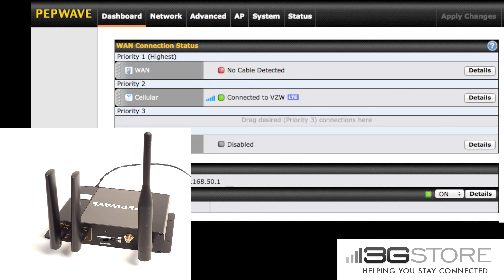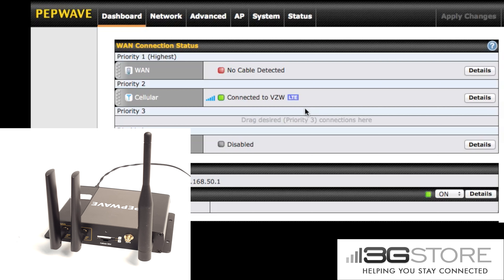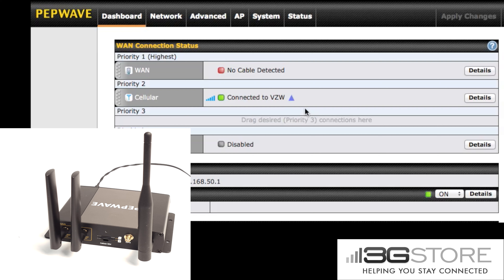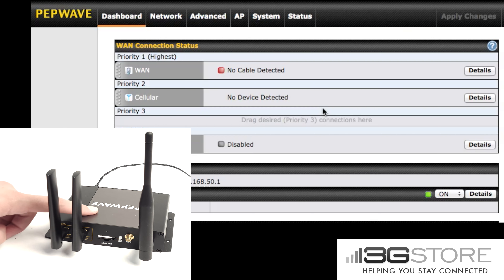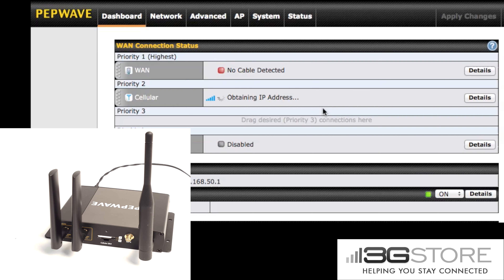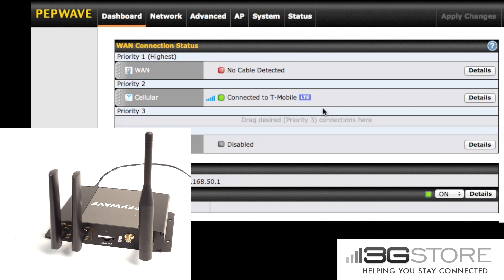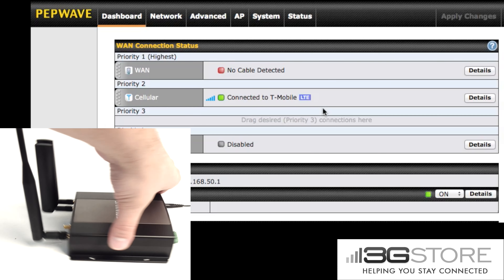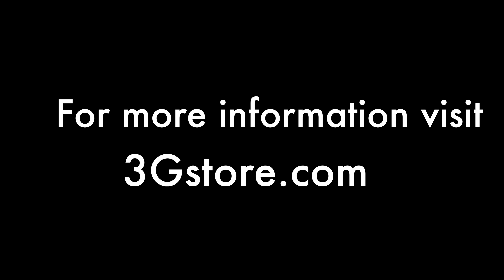How to Switch Cellular Carriers on the Pepwave MAX BR1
The Pepwave MAX BR1 is a rugged, ready-for-anything M2M connectivity solution that powers unparalleled uptime and dependability in mobile command, first response, surveillance, banking, retail, healthcare, and other deployments. Featuring Automatic Failover between fixed and mobile links, built-in 802.11n Wi-Fi and 4G LTE/3G modems, and SpeedFusion™ persistent session roaming, the MAX BR1 keeps critical voice, data, and video streams flowing fast, without interruption, wherever your work takes you.

Competing routers may have you switch complex settings or flash router or modem firmware to switch carriers. The BR1 on the other hand requires you switch the SIM card only. The router will automatically detect the new carrier and connect for you!